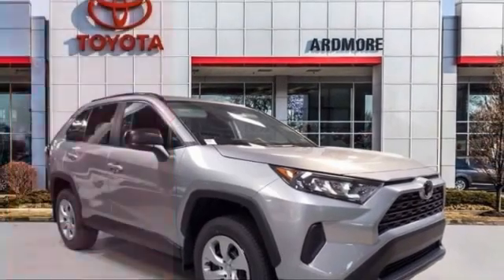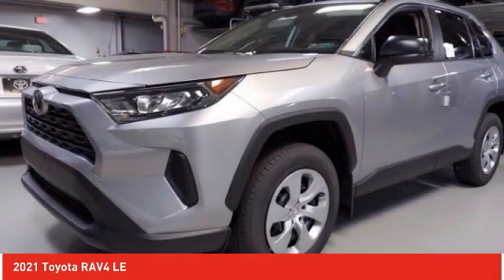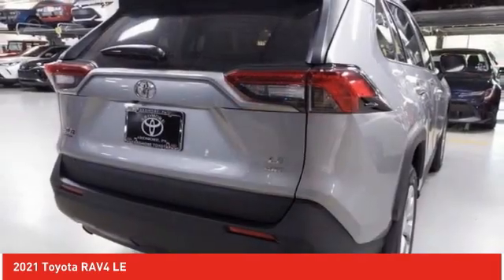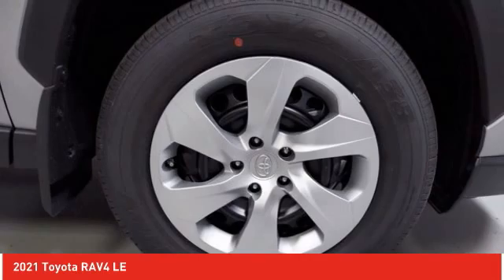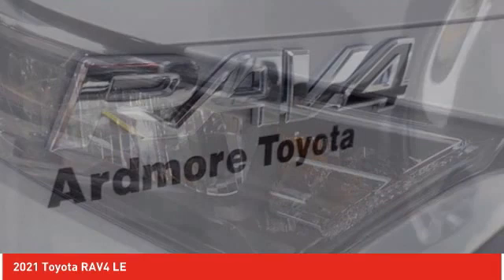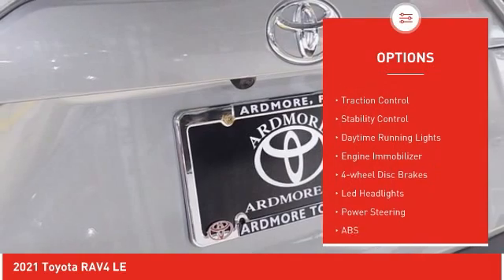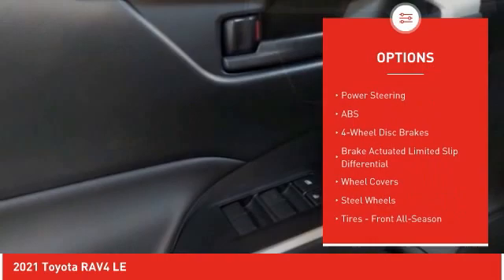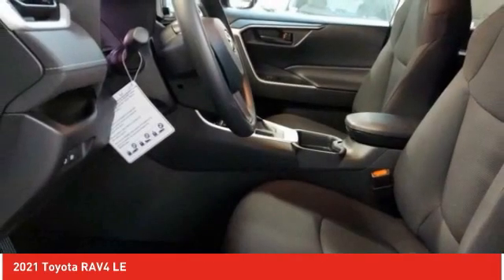2021 Toyota RAV4 Ardmore PA 211620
2021 Toyota RAV4 LE

Ardmore Toyota
219 East Lancaster Avenue

You'll love this 2021 Toyota RAV4. This is a sport utility you'll want to take home. Call and get in touch with Ardmore Toyota directly, and be the first to open the sport utility door today!